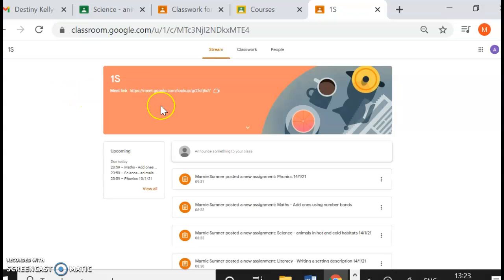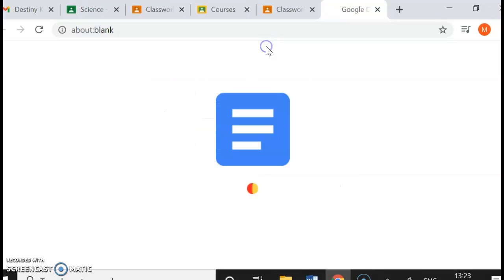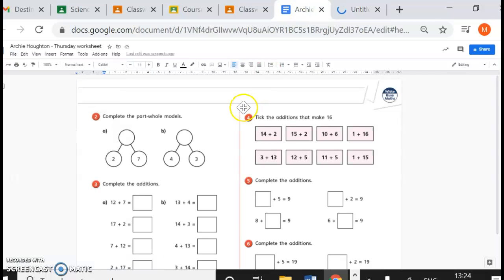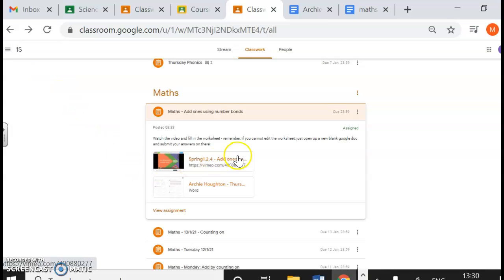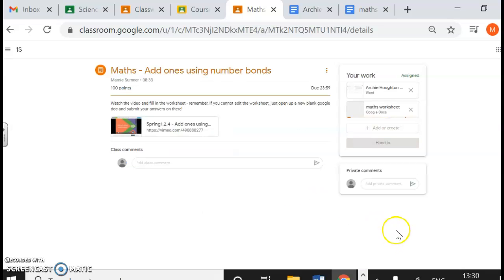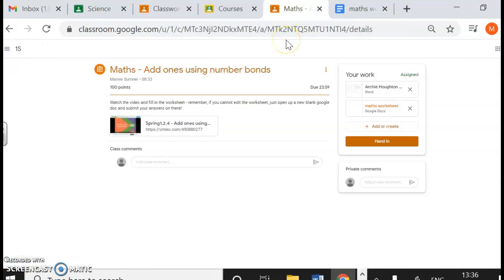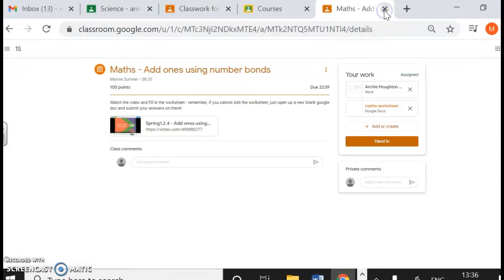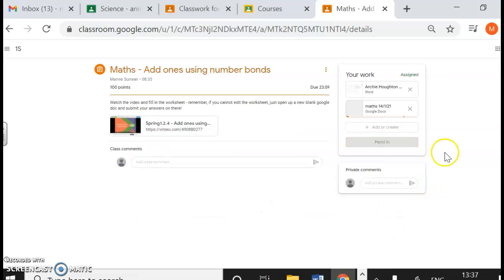google classroom submission tutuorial